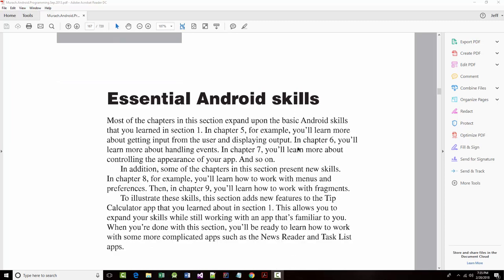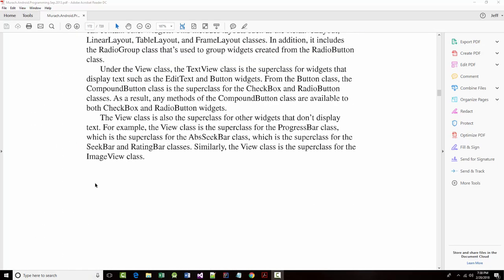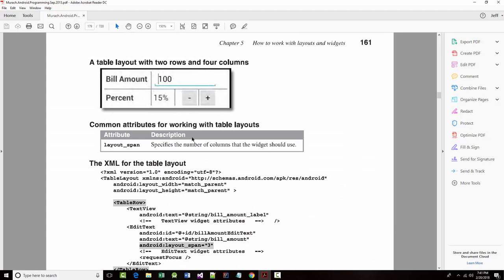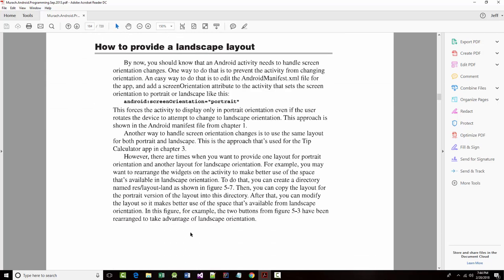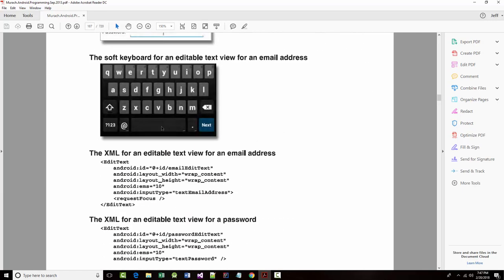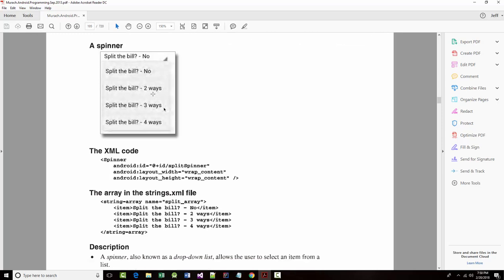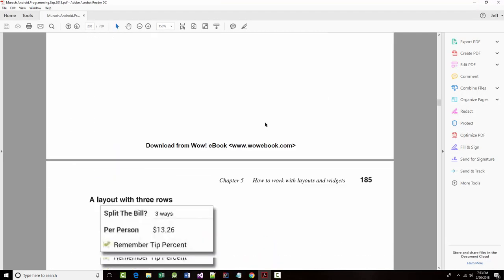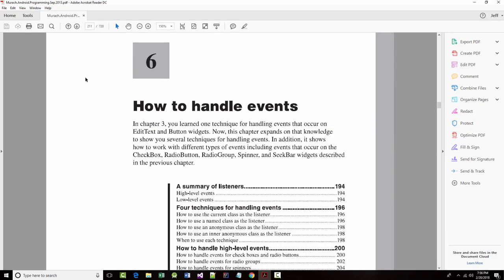AWD1112 - Android - Chapter05 Lecture - 02-20-2018